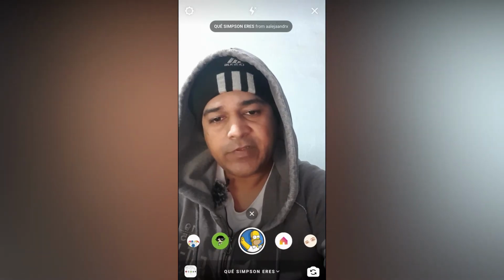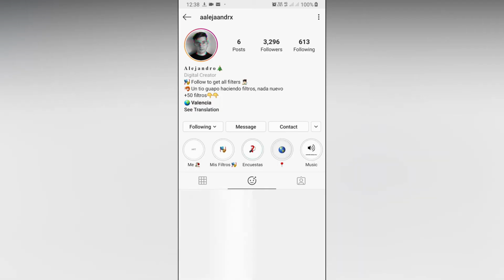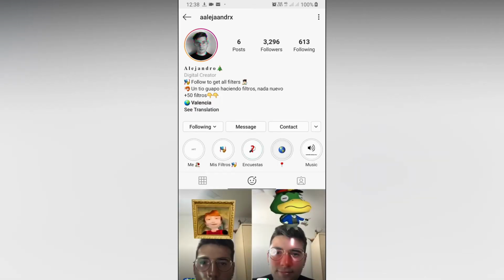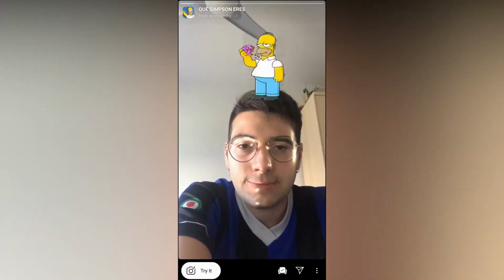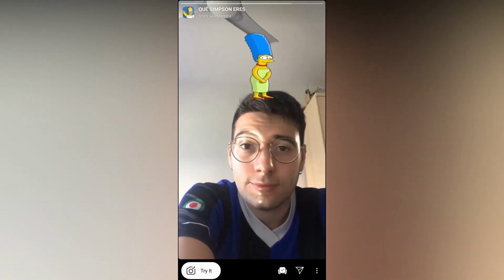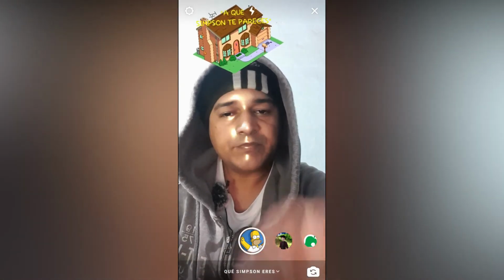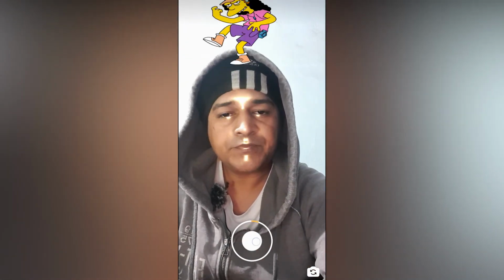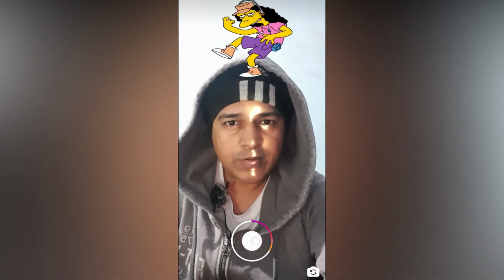How to get which Simpsons character are you filter on Instagram